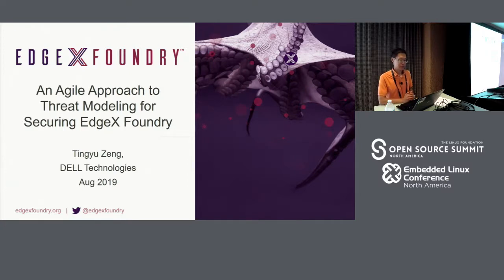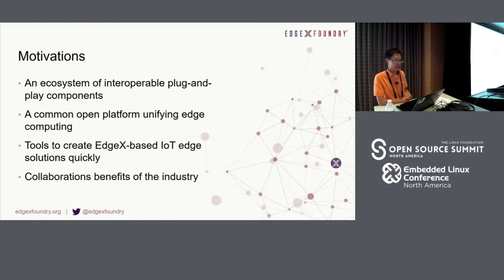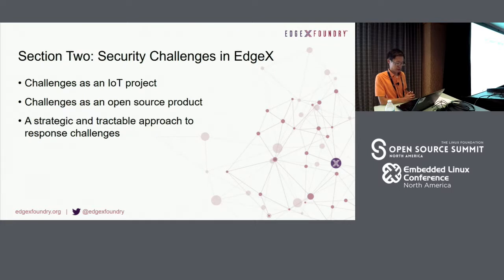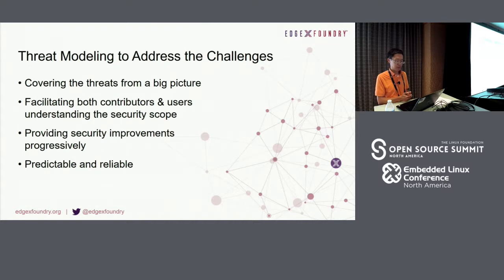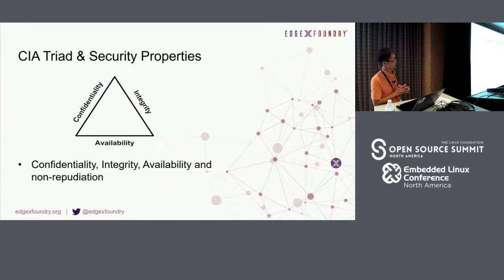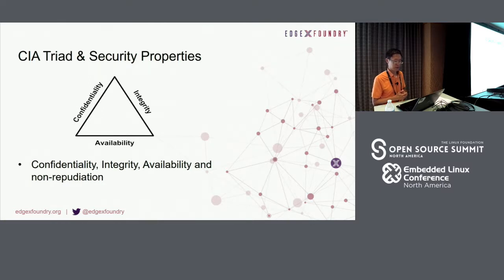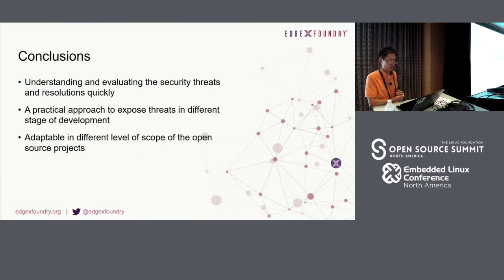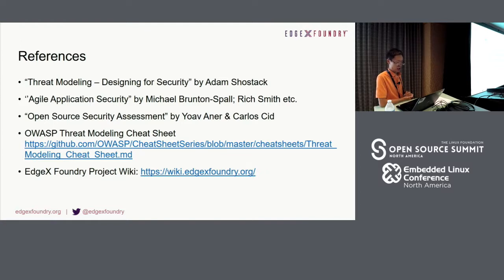An Agile Approach to Threat Modeling for Securing Open Source Project EdgeX Foundry - Tingyu Zeng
An Agile Approach to Threat Modeling for Securing Open Source Project EdgeX Foundry - Tingyu Zeng, DELL Technologies

Evaluating security risks and conducting threat modeling are challenging for open source project contributors and adopters. There are rarely enough people, or people with experience, to tackle these tasks properly. In this session, come learn about a practical, agile approach to threat modeling with STRIDE model for open source projects, using EdgeX Foundry as an example, regardless whether you are going to contribute to an open source project or are going to evaluate and include some open source libraries into your next project. We will share our experience on security threat modeling and risk assessment during the development of EdgeX Foundry - a vendor-neutral, open source, hardware and OS agnostic Linux Foundation project to create a common open platform for IoT edge computing systems. After the presentation the audience will be familiar with general steps of threat modeling and how to apply them on their next project.